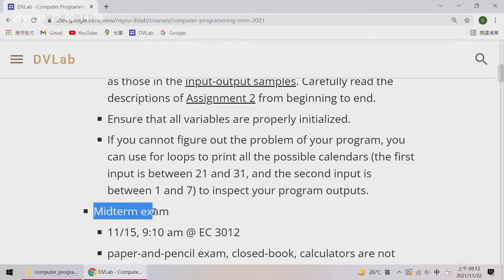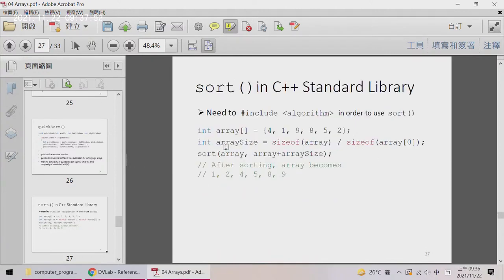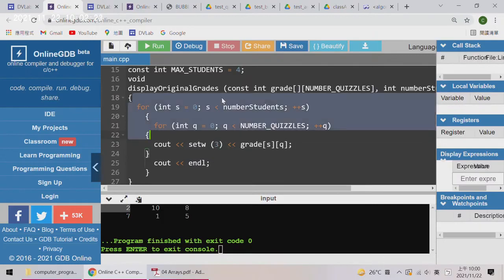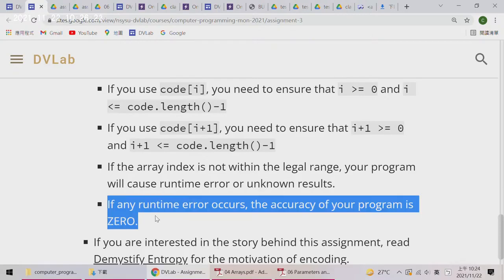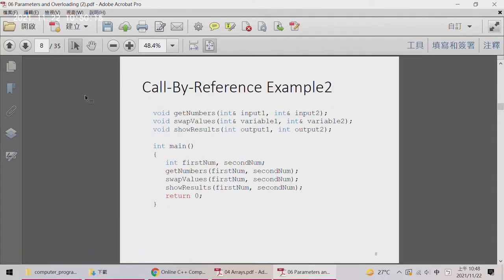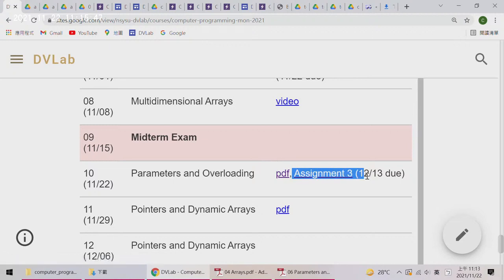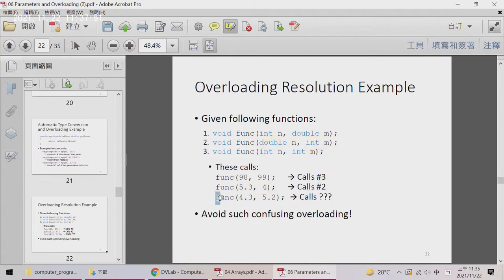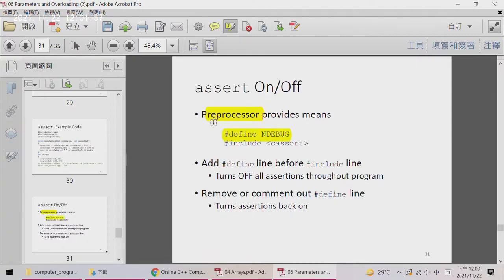Arrays & Parameters and Overloading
11/22: Arrays & Parameters and Overloading